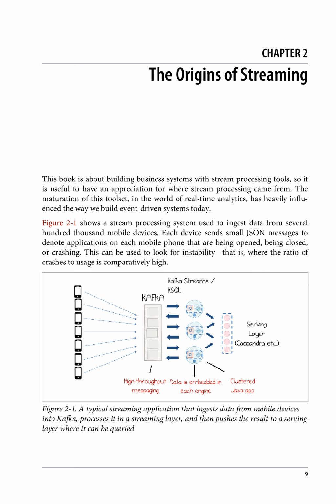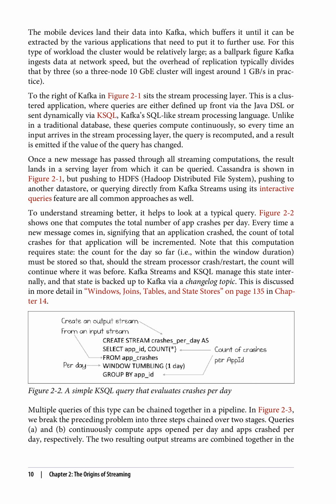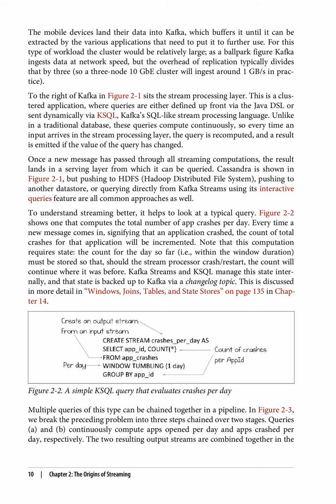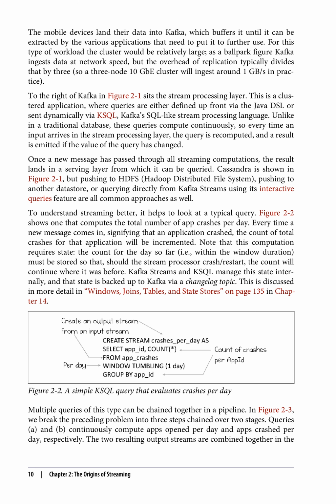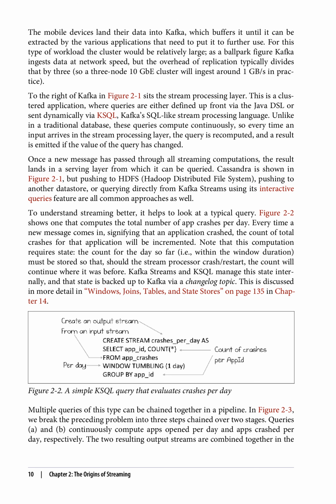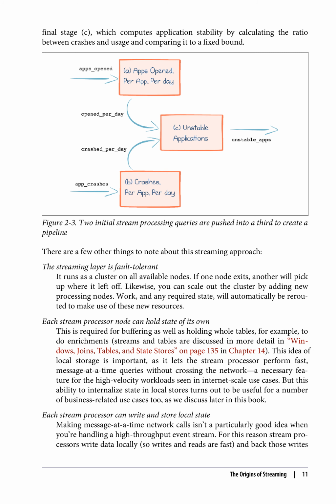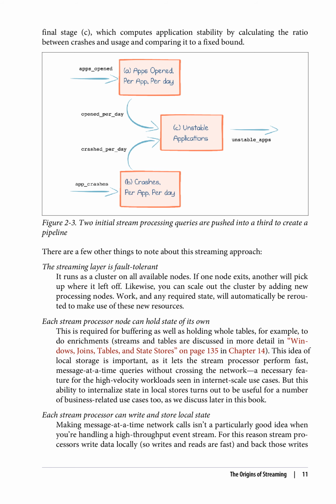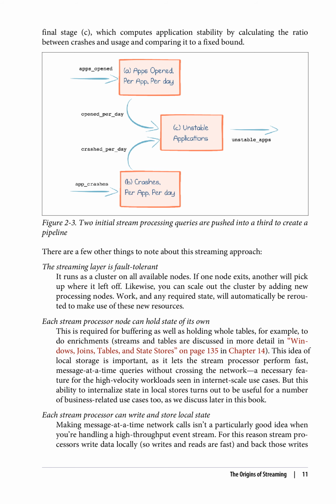Ch. 2 The Origins of Streaming: Designing Event-Driven Systems Concepts & Patterns for Streaming...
CHAPTER 2 The Origins of Streaming
Designing Event-Driven Systems Concepts & Patterns for Streaming Services with Apache Kafka
This book is about building business systems with stream processing tools, so it is useful to have an appreciation for where stream processing came from.
The maturation of this toolset, in the world of real-time analytics, has heavily influ‐ enced the way we build event-driven systems today.
Figure 2-1 shows a stream processing system used to ingest data from several hundred thousand mobile devices.
Each device sends small JSON messages to denote applications on each mobile phone that are being opened, being closed, or crashing.
This can be used to look for instability—that is, where the ratio of crashes to usage is comparatively high.final stage (c), which computes application stability by calculating the ratio between crashes and usage and comparing it to a fixed bound.
There are a few other things to note about this streaming approach: The streaming layer is fault-tolerant It runs as a cluster on all available nodes.
If one node exits, another will pick up where it left off.
Likewise, you can scale out the cluster by adding new processing nodes.
Work, and any required state, will automatically be rerou‐ ted to make use of these new resources.
Each stream processor node can hold state of its own This is required for buffering as well as holding whole tables, for example, to do enrichments (streams and tables are discussed in more detail in “Win‐ dows, Joins, Tables, and State Stores” on page 135 in Chapter 14).
This idea of local storage is important, as it lets the stream processor perform fast, message-at-a-time queries without crossing the network—a necessary fea‐ ture for the high-velocity workloads seen in internet-scale use cases.
But this ability to internalize state in local stores turns out to be useful for a number of business-related use cases too, as we discuss later in this book.
Each stream processor can write and store local state Making message-at-a-time network calls isn’t a particularly good idea when you’re handling a high-throughput event stream.
For this reason stream pro‐ cessors write data locally (so writes and reads are fast) and back those writes